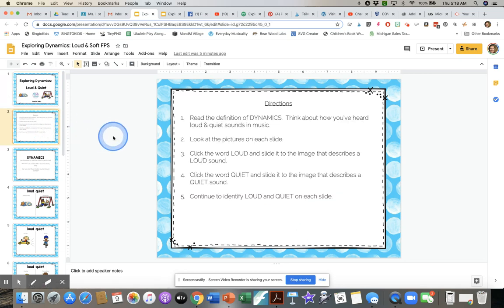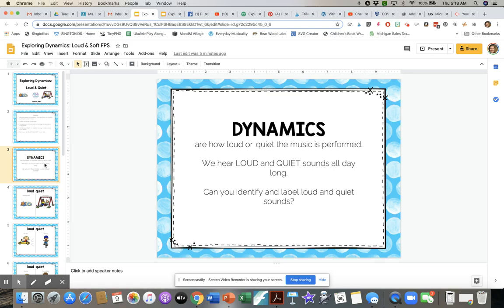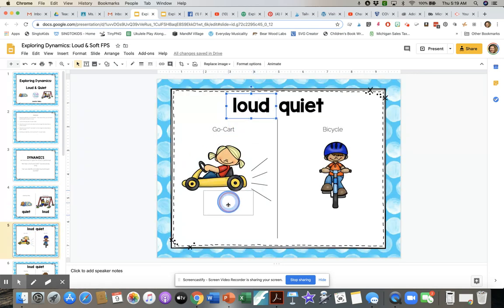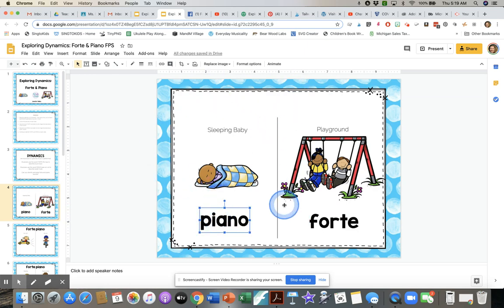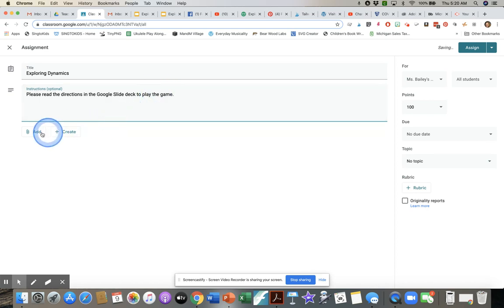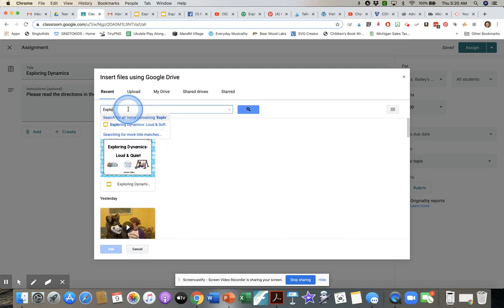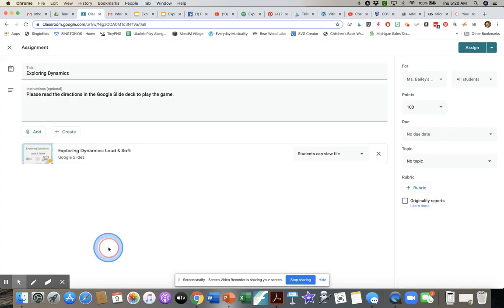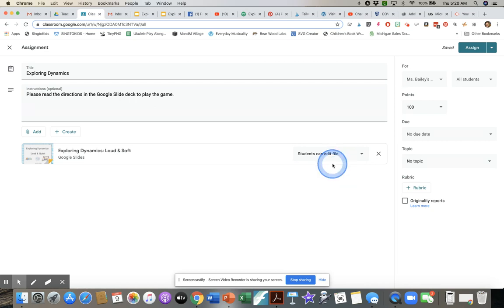Exploring Dynamics: How to play and how to assign in Google Classroom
I'm sharing a new resource for Google Classroom called Exploring Dynamics.  We'll talk about how to use the resource as well as how to assign it to students in Google Classroom.